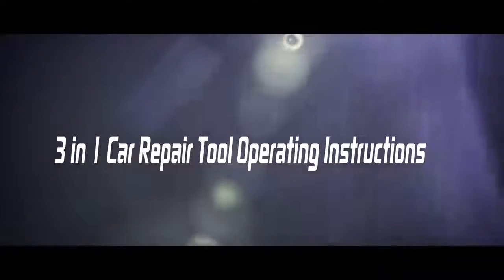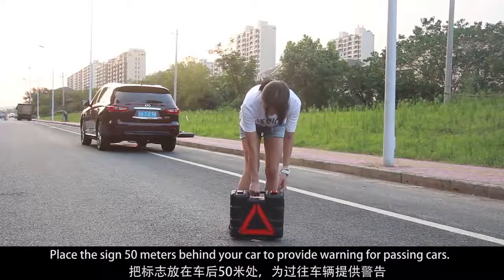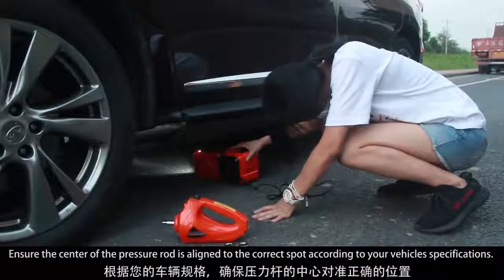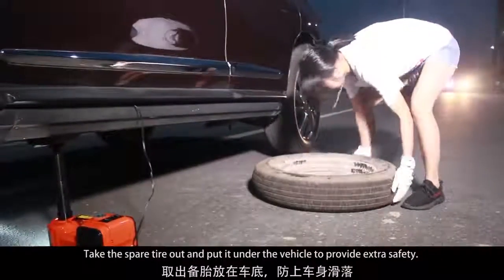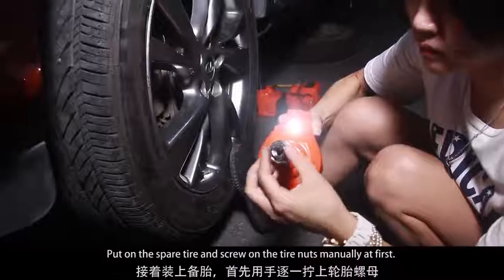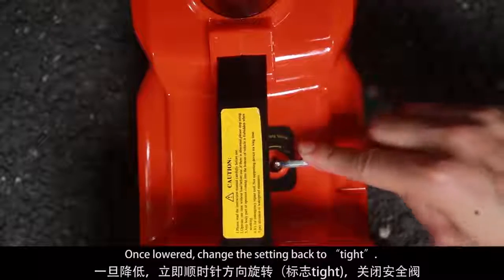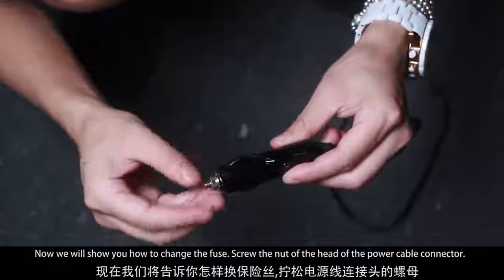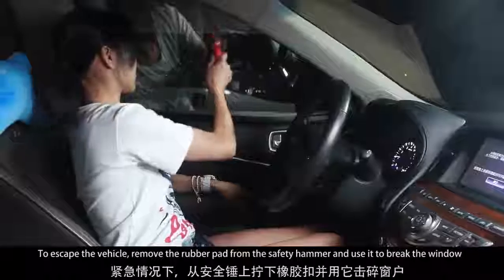4 in 1 Electric LED Car Jack Impact Socket Wrench Tire Inflator